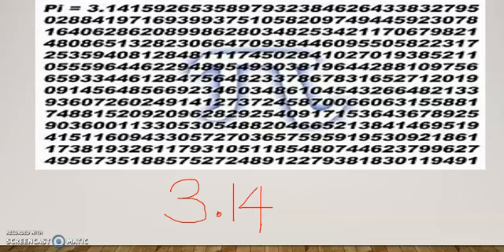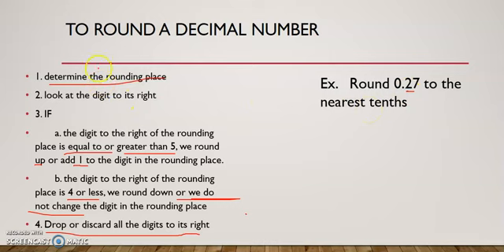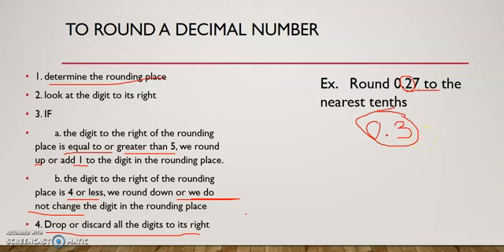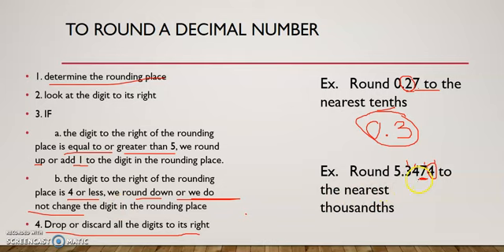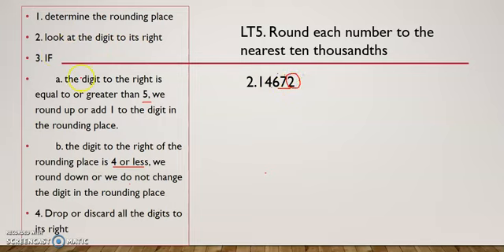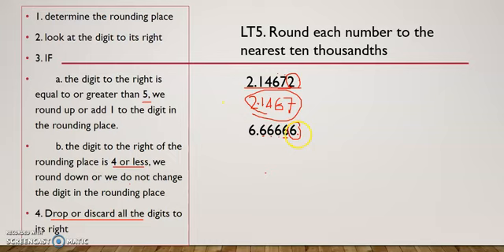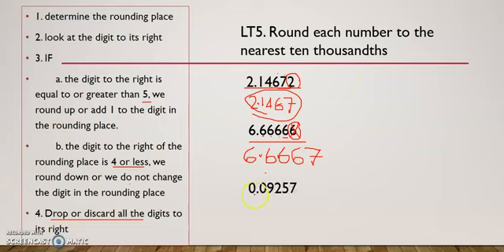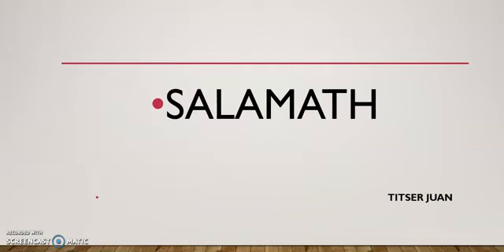how to round decimals